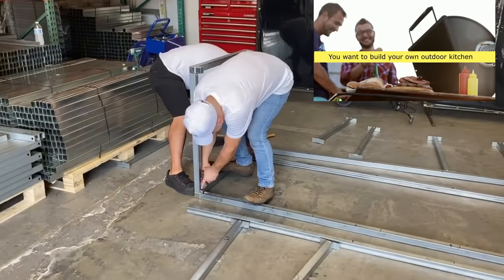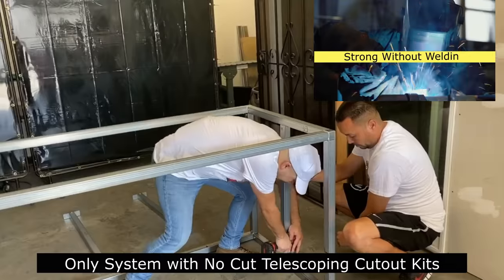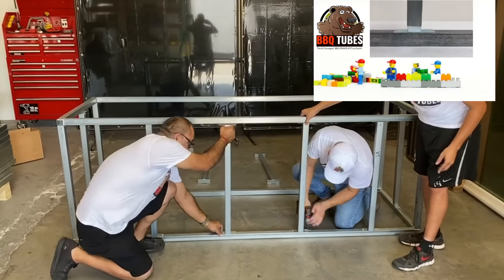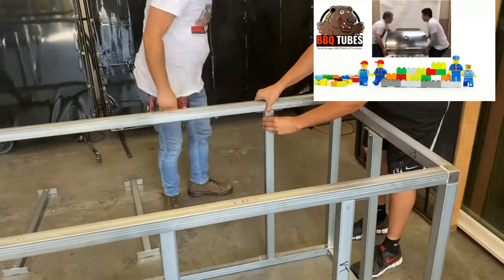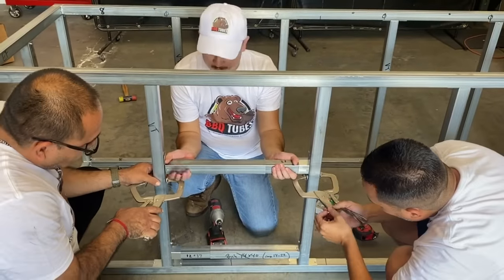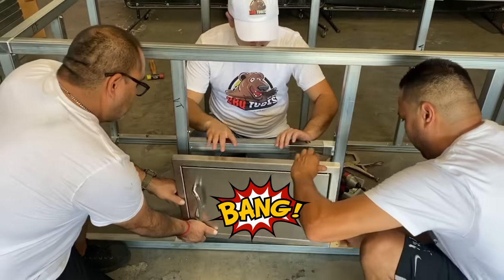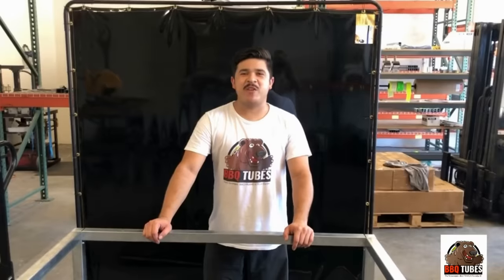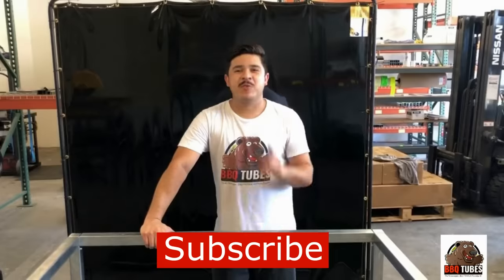DIY Outdoor Kitchen Frame Kits. Over 50,000 home owners have used our system with Amazing results!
1DIY BBQ Island framing system in America. Our system includes no cut telescoping cutout kits, real steel tubes not cheap aluminum, and heavy duty leveling feet. We offer a true 8 ft module so you can build large size outdoor kitchens fast! With our patent pending steel couplers no welding is needed. Just screw your steel frame together with self tapping framing screws. This system is the easiest for homeowners to assemble. Now you can truly build the outdoor kitchen of your dreams and save thousands of dollars. We ship nationwide.